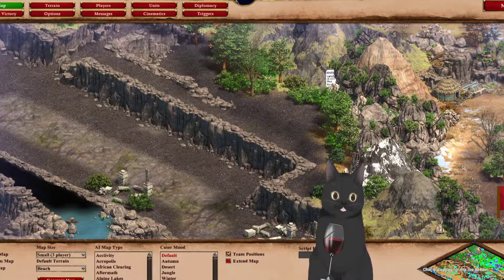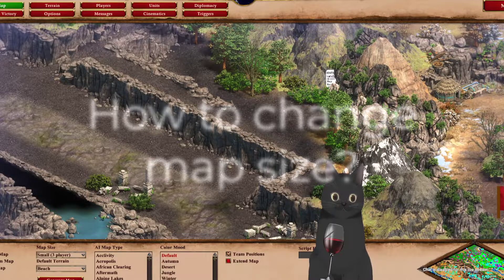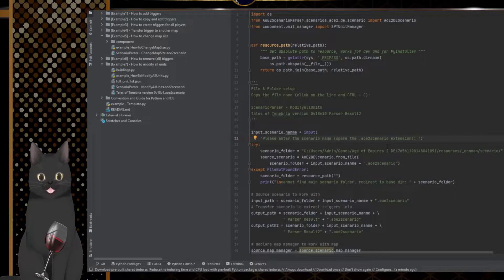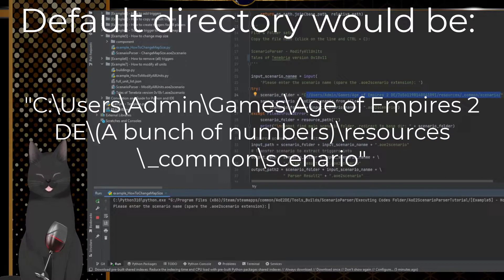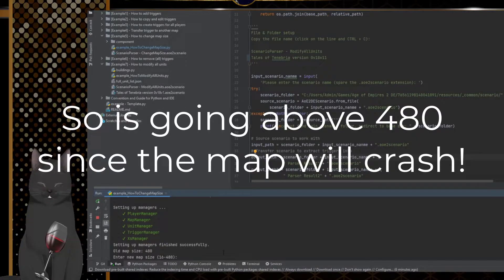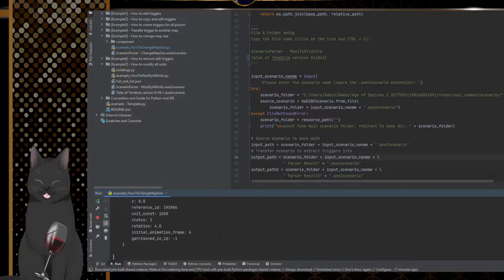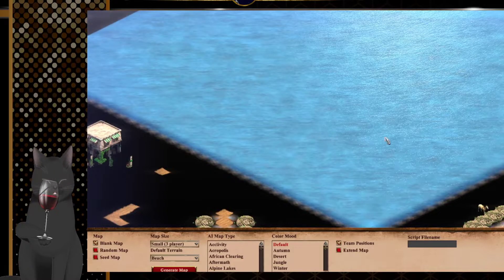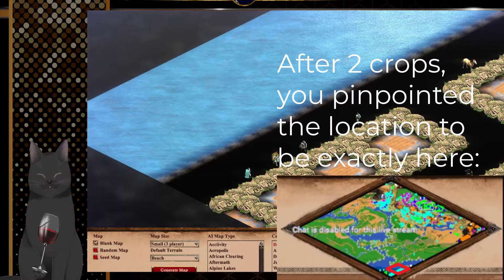How to change map size, an AoE2 Design Trick (2 methods)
MAIN DESCRIPTION

Hello frens it's your friendly neighborhood Viet here back at it again with another Aoe 2 video! For this is a simple tutorial video about how to change existing scenario map size, without removing scenario units or triggers, or breaking existing triggers.

In this video I'll guide you on how to change map size, using 2 methods: In-game editor and Scenario Parser script.

You can download "Scenario Parser - How to change map size" script example

TIMESTAMPS
0:00 Channel intro
0:11 Method #1: In-game editor
0:41 Method #2: Scenario Parser script
4:00 Ending
MY TOOLS

CLOSING
If you have any problem understanding my accent, you can enable closed caption by clicking on the CC button on the bottom right of the video player.